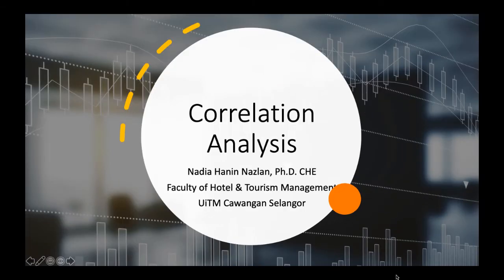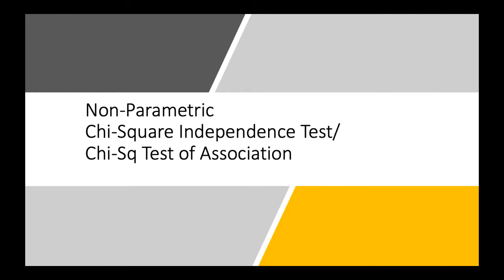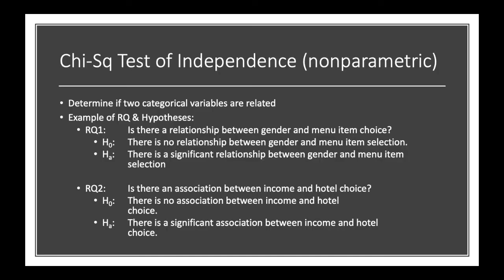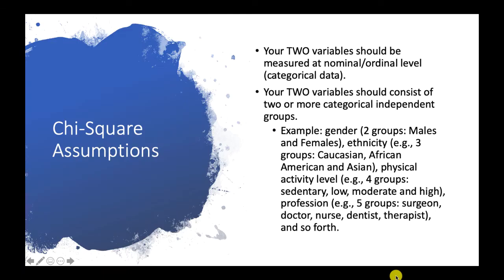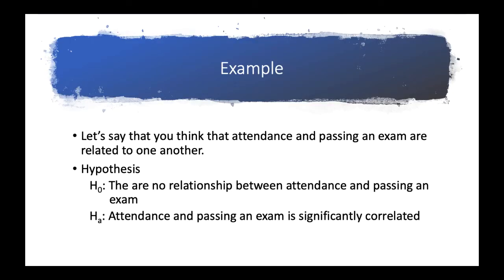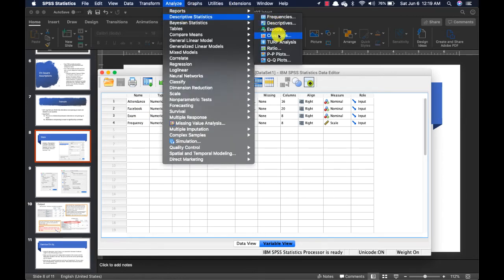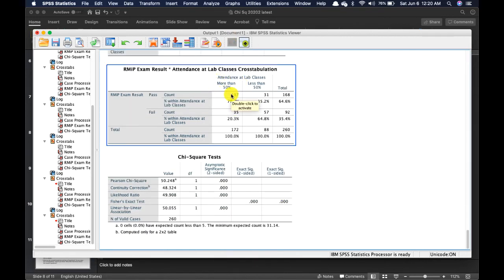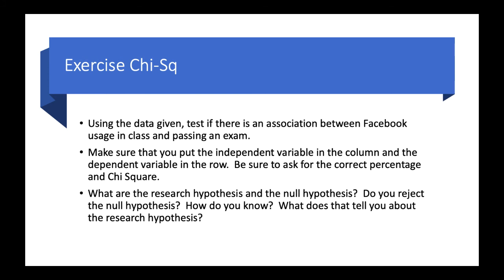Chi-Sq Test of Association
How to run and report Chi-Sq Test of Association using SPSS.